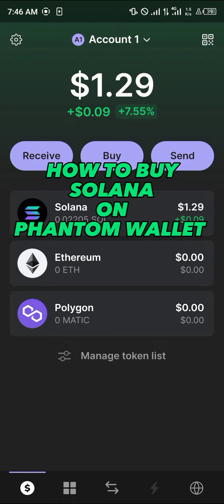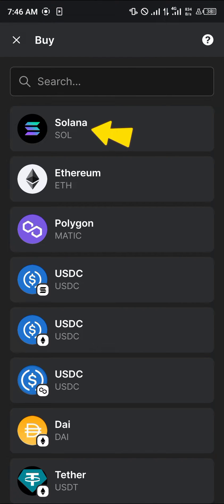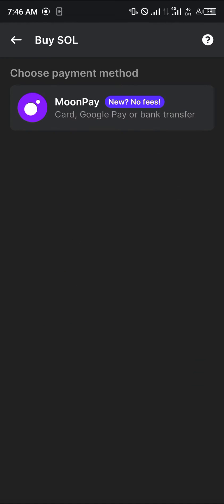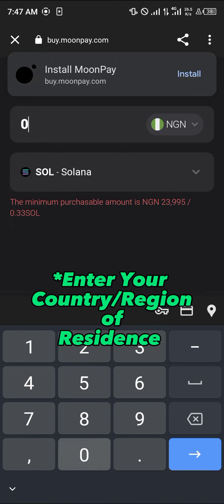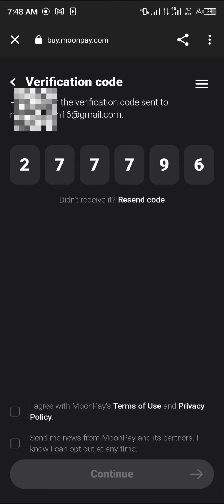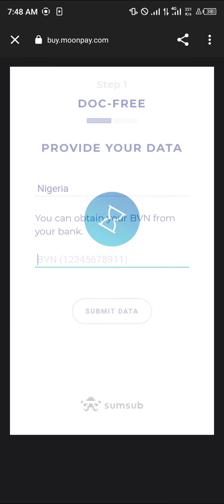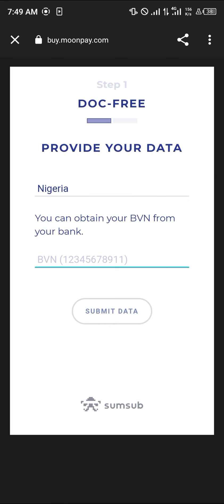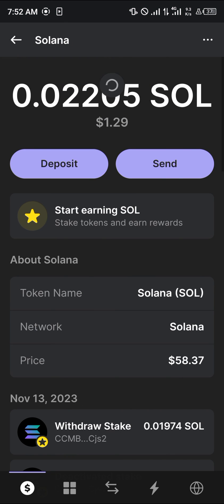How to Buy Solana on Phantom (Step by Step)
In this quick video, I will show you How to Buy Solana on Phantom step by step.
How to Buy Solana on Phantom: Complete Guide to Using Phantom Wallet for Solana Transactions, NFTs, and Transfers

Welcome to our comprehensive guide on buying, sending, and trading Solana using the popular Phantom wallet. In this video, we will walk you through every step of the process, from setting up your Phantom wallet to buying and selling Solana NFTs, depositing Solana, sending Solana to your wallet, and ultimately making swift and secure transactions on the Solana blockchain.

What is Solana? Solana is a high-performance blockchain supporting decentralized applications and crypto tokens. Its speed and low transaction costs make it a popular choice for developers and users alike. Through Solana, users can engage in various activities, including trading NFTs and participating in decentralized finance (DeFi) applications.

Phantom Wallet: Phantom is a user-friendly and secure cryptocurrency wallet designed specifically for the Solana blockchain. It enables users to manage their Solana assets, interact with decentralized applications, and participate in the rapidly growing Solana ecosystem.

Setting Up Phantom Wallet: We will guide you through the process of setting up your Phantom wallet, including creating a new wallet, securing your recovery phrase, and accessing your wallet dashboard.

Buying Solana on Phantom: Learn how to purchase Solana directly within your Phantom wallet. We will cover the steps to connect your wallet to a supported exchange, executing the purchase, and monitoring your Solana holdings.

Sending Solana to Phantom Wallet: Once you have acquired Solana, we will demonstrate how to send it to your Phantom wallet from an external source. This involves generating a Solana deposit address and initiating the transfer to your wallet.

Sending Solana to Others: Discover how to send Solana from your Phantom wallet to another user or wallet address. We will explain the necessary steps to complete a seamless and secure transfer of Solana.

Buying and Selling Solana NFTs: Dive into the exciting world of Solana NFTs. We will provide a step-by-step demonstration of how to browse, purchase, and potentially sell Solana-based non-fungible tokens using your Phantom wallet.

Depositing Solana: Whether you have acquired Solana from an exchange or another wallet, we will guide you through the process of depositing it into your Phantom wallet for safekeeping and future use.

Troubleshooting Tips: In the event of any challenges or issues during the process, we will offer valuable tips and solutions to ensure a smooth and successful experience with buying, sending, and managing Solana on Phantom.

Conclusion: By the end of this tutorial, you will have gained the knowledge and confidence to effectively utilize the Phantom wallet for all your Solana-related activities. Join us on this journey to harness the power of Solana and Phantom for seamless, secure, and empowering cryptocurrency transactions.